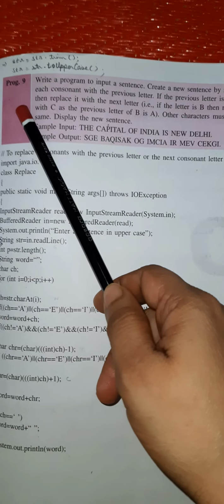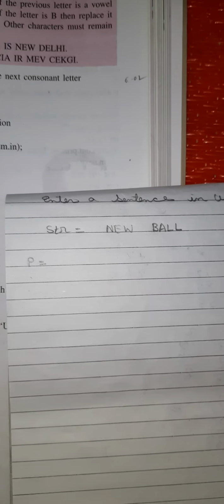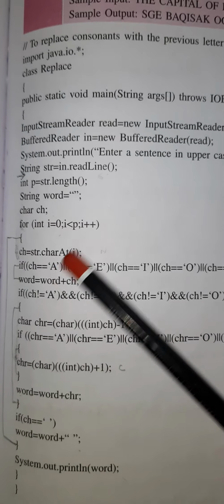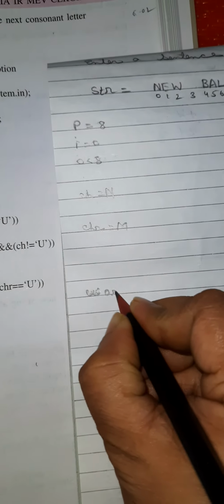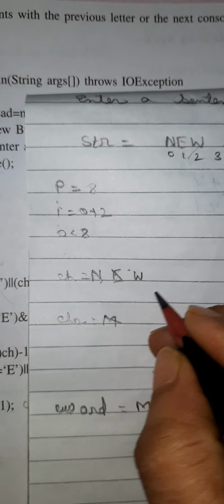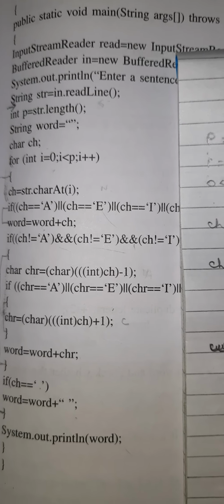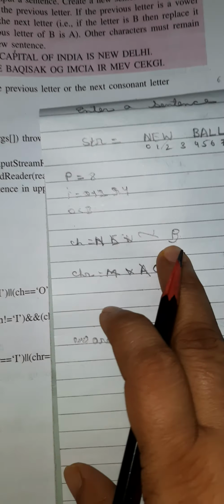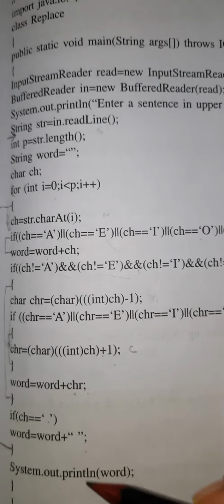Java programming string manipulation prog no 9